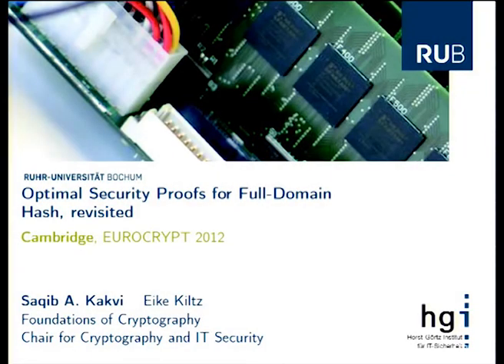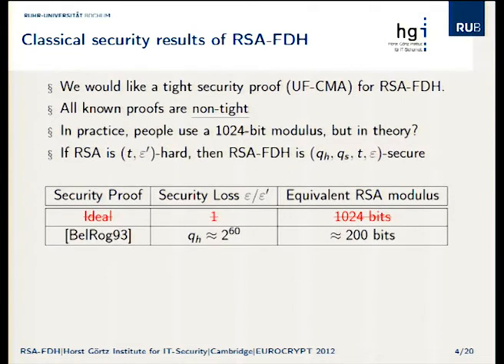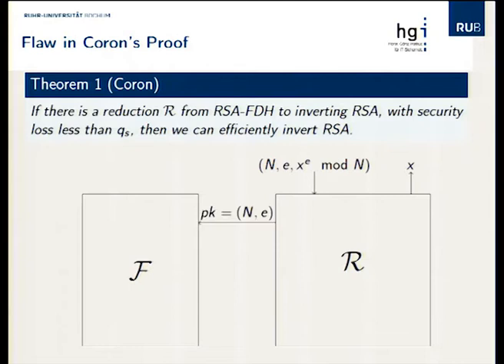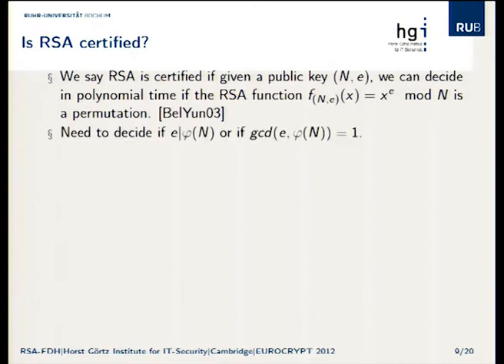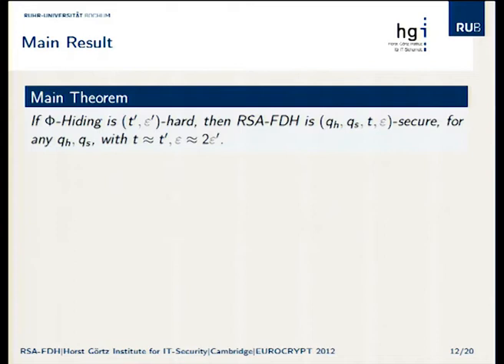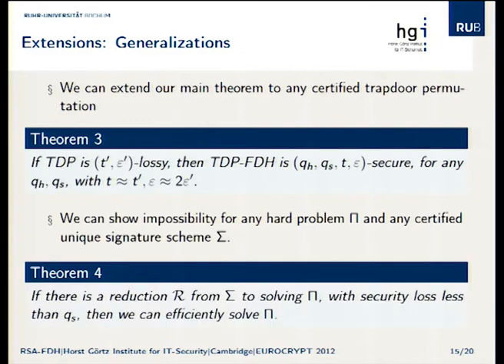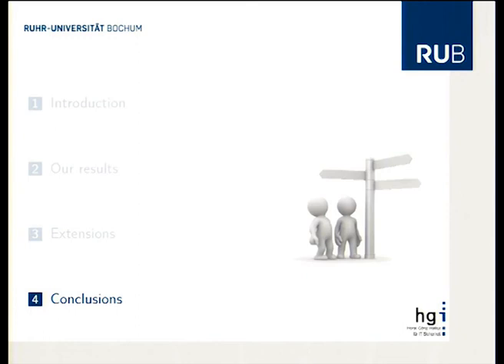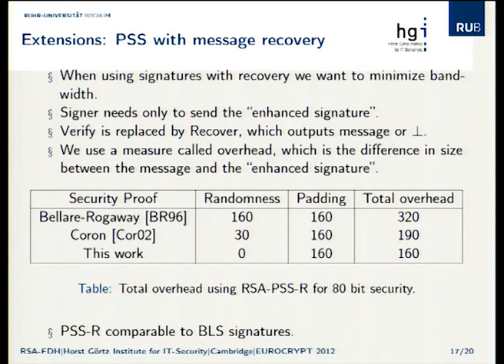Optimal Security Proofs for Full Domain Hash, Revisited.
Talk at eurocrypt 2012.  Authors: Saqib A. Kakvi, Eike Kiltz.